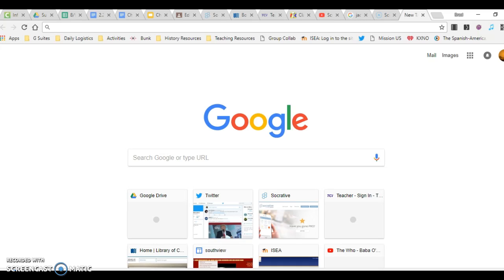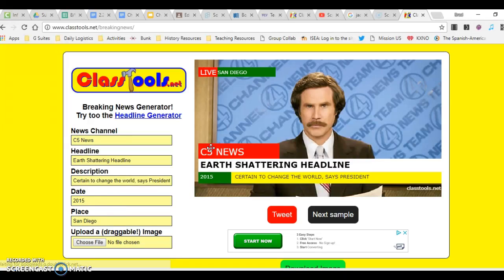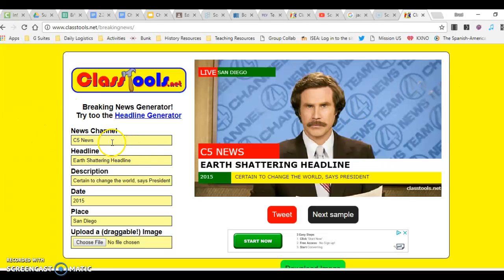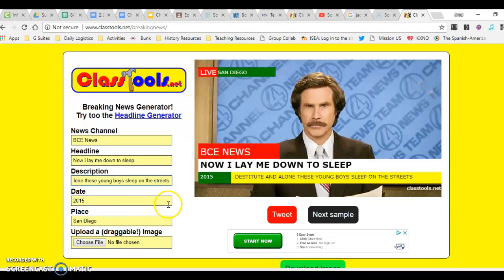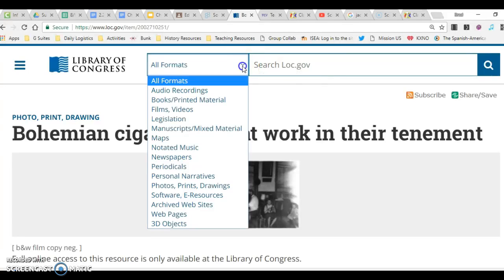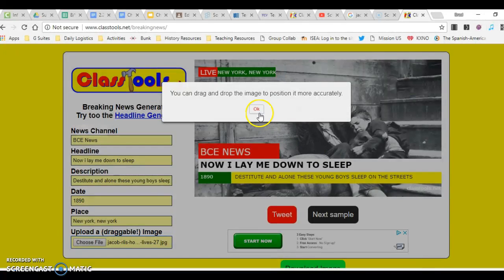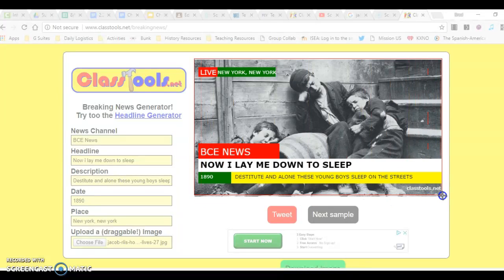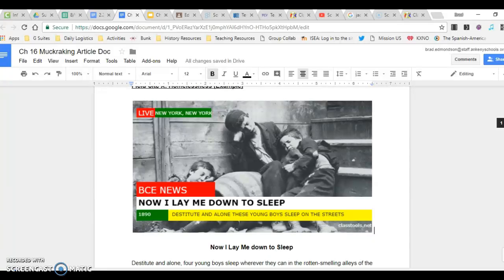Breaking News Directions (2)